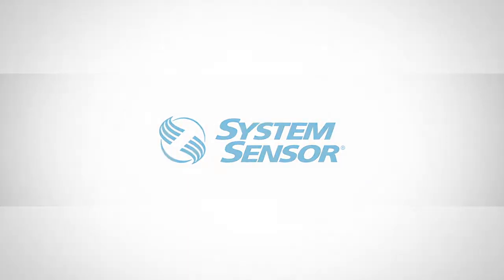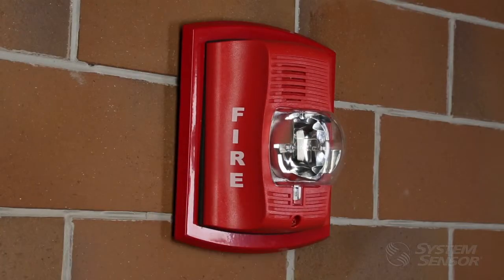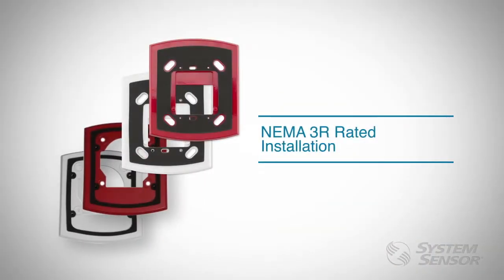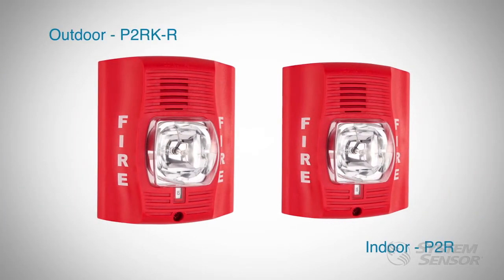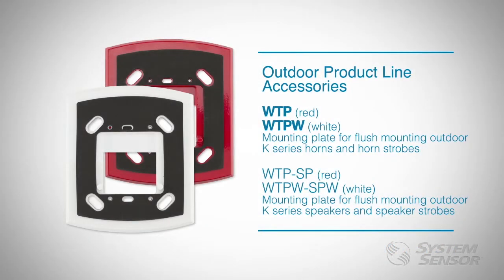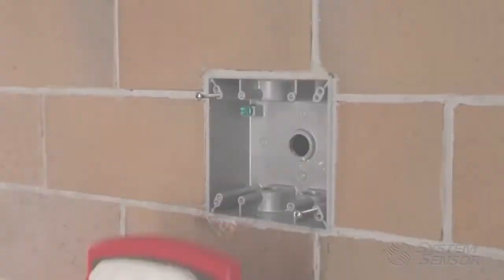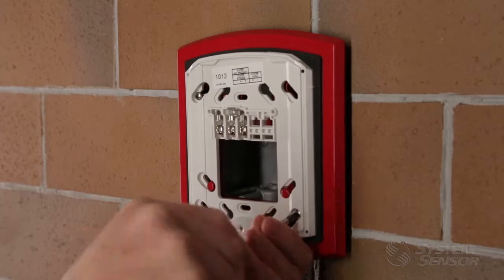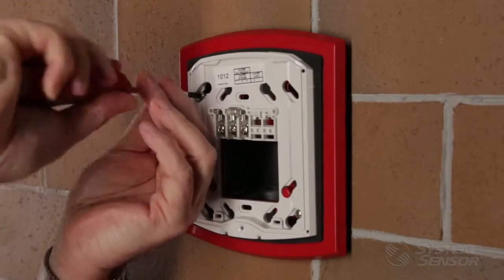AV - Flush Mount Outdoor AV Products and Accessories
The SpectrAlert Advance outdoor AV product line is designed to maintain a NEMA-3R rating while withstanding extreme environmental conditions. Watch the video to learn more about flush-mount, weatherproof plates for your System Sensor AV devices, including a brief installation overview.